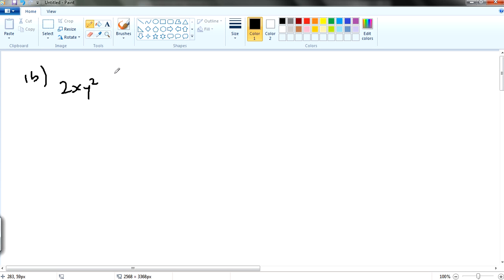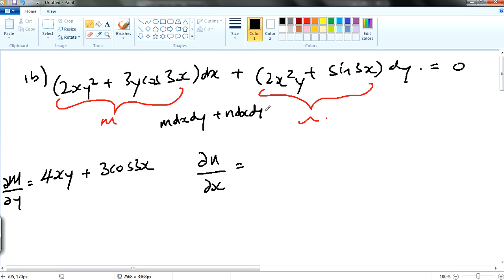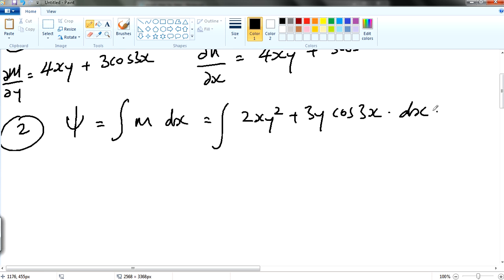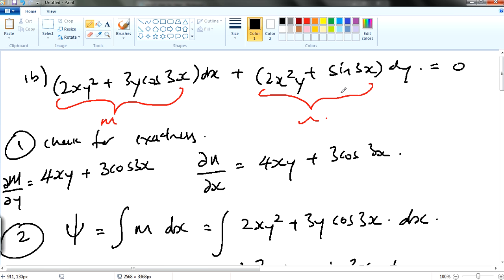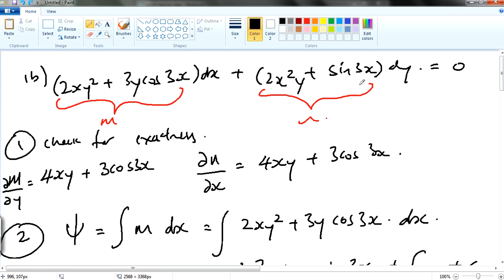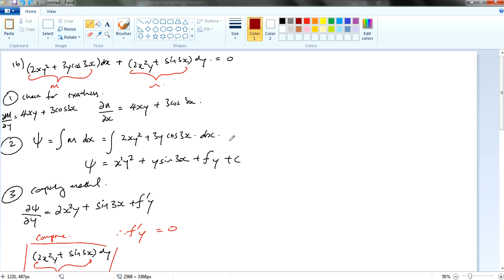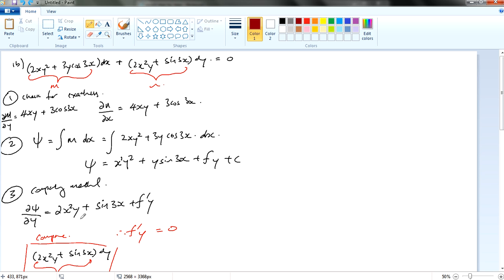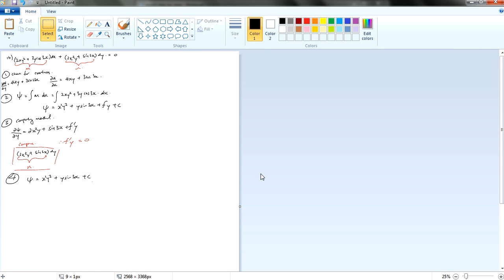2 exact method writing